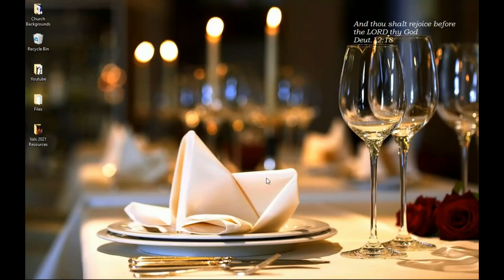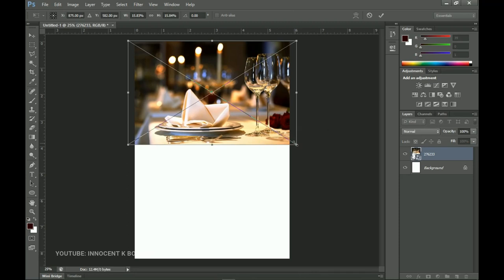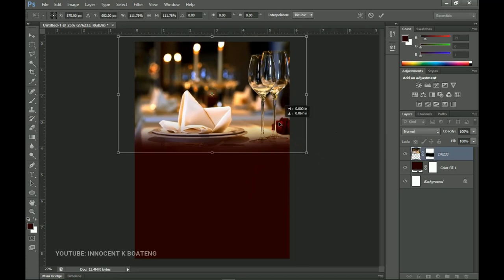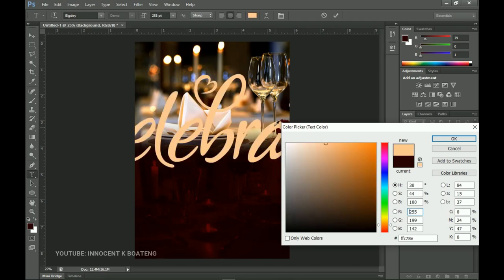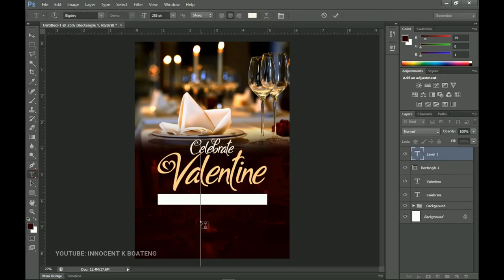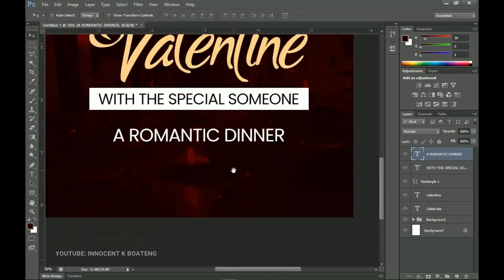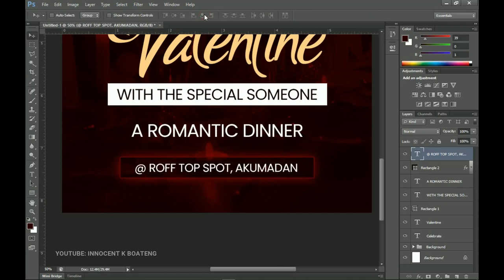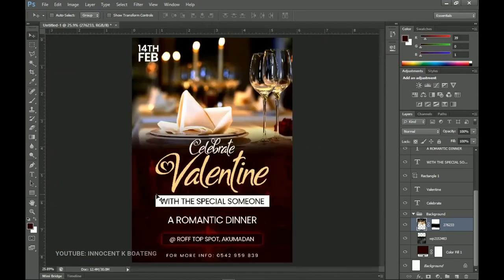How To Design a Romantic VALENTINE'S DINNER FLYER | Photoshop Tutorial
Learn How To Create a Romantic Valentine's Dinner Flyer in Adobe Photoshop. In this video, I will walk you through the step by step process in achieving this flyer design.

TIMECODES, FEEL FREE TO USE THIS

0:00 Introduction
0:39 Setting up the project
1:13 Setting up the Background
5:00 Adding Texts and Shapes
12:44 Final touches and Conclusion

Much love